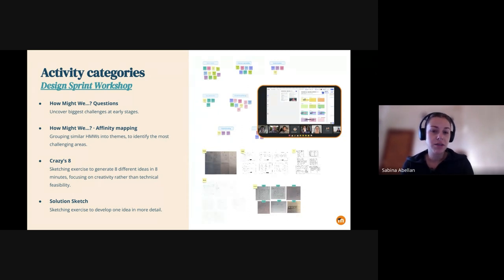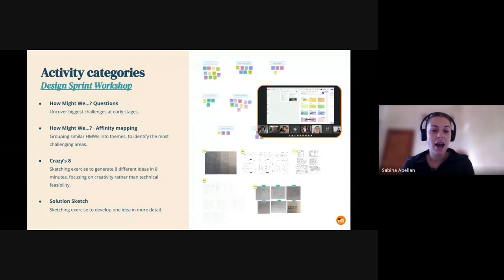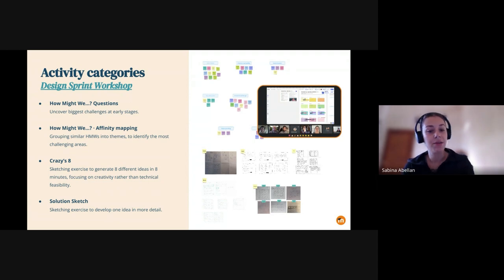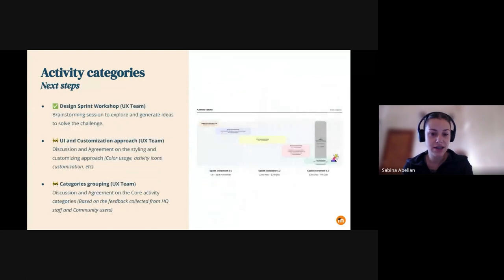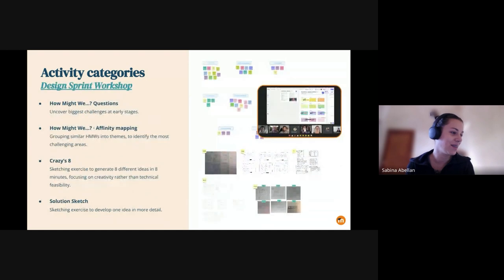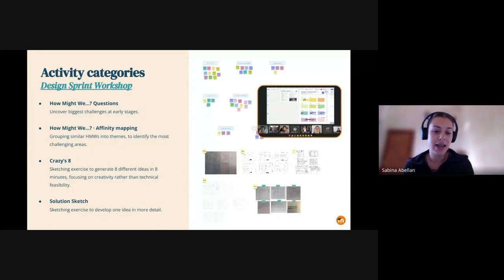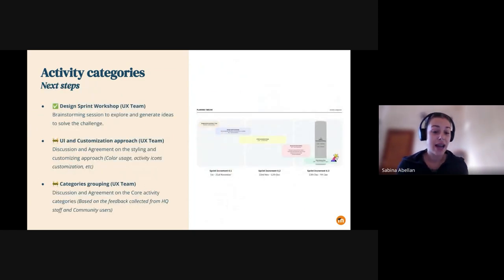Showcase Shorts | Activity Categories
Sprint I4.1-2023.